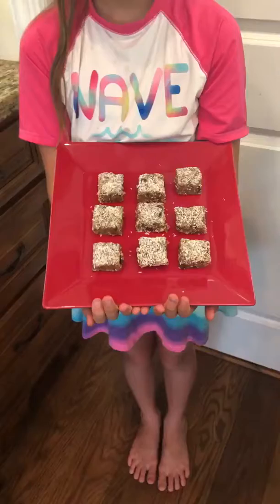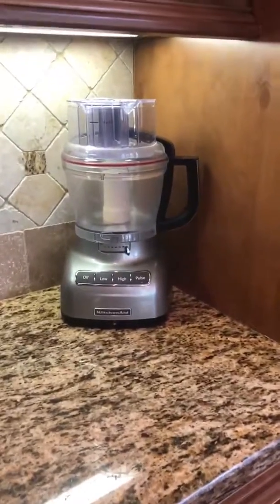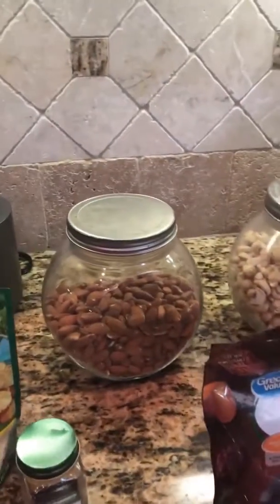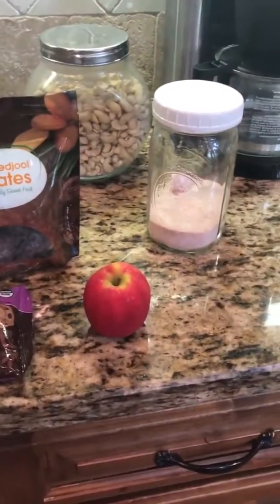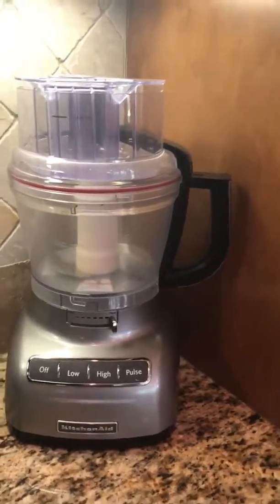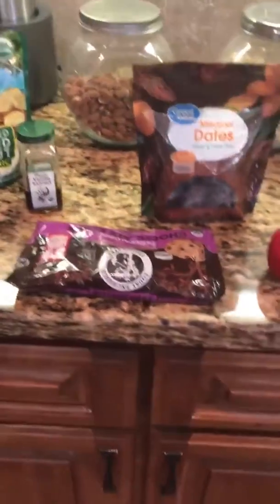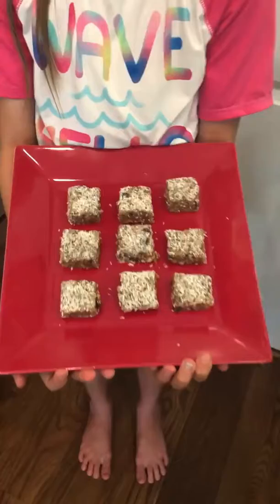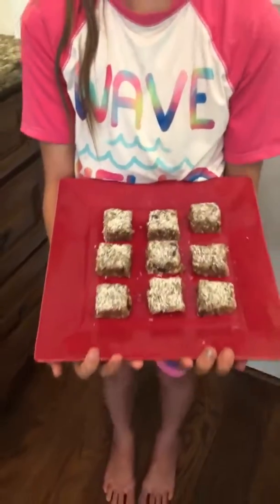Rhonda's Homemade Snack Bars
Simple to make with only 8 ingredients! From certified nutrition health coach, Rhonda